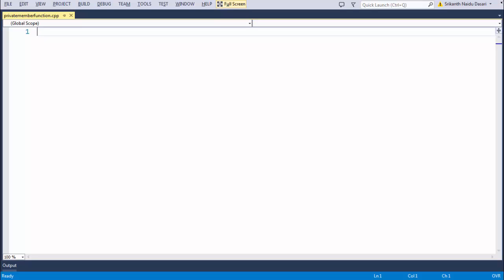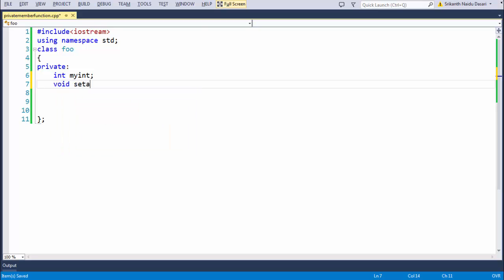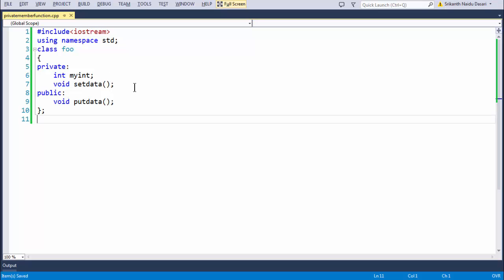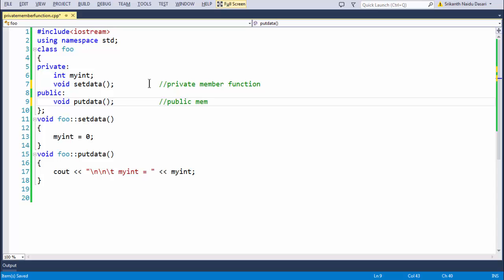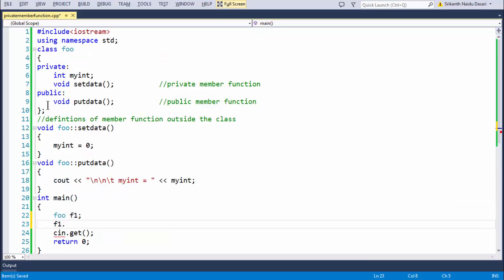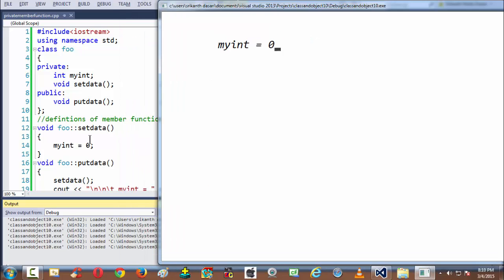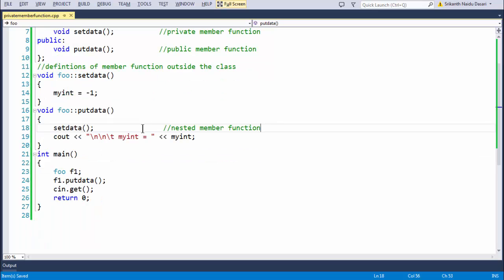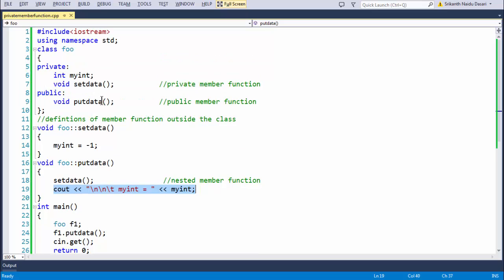10 classes and objects in c++ accessing private member functions.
Object Oriented Programming, or OOP, is a very popular style of programming, due to its ability to handle more complex applications with a lot more code. This is because it organizes the data into objects that are comparable to real life objects. Class and object are two terms that are commonly used in OOP. In its most basic form, objects are the instantiation of classes.

A class contains data field descriptions (or properties, fields, data members, or attributes). These are usually field types and names that will be associated with state variables at program run time; these state variables either belong to the class or specific instances of the class. In most languages, the structure defined by the class determines the layout of the memory used by its instances. Other implementations are possible: for example, objects in Python use associative key-value containers.Some programming languages support specification of invariants as part of the definition of the class, and enforce them through the type system. Encapsulation of state is necessary for being able to enforce the invariants of the class.

In object-oriented programming, a class is an extensible program-code-template for creating objects, providing initial values for state (member variables) and implementations of behavior (member functions, methods). In many languages, the class name is used as the name for the class (the template itself), the name for the default constructor of the class (subroutine that creates objects), and as the type of objects generated by the type, and these distinct concepts are easily conflated.

In casual use people often refer to the "class" of an object, but narrowly speaking objects have type – the interface, namely the types of member variables, the signatures of member functions (methods), and properties these satisfy – while a class has an implementation (specifically the implementation of the methods), and can create objects of a given type, with a given implementation.

In type theory terms, a class is an implementation – a concrete data structure and collection of subroutines – while a type is an interface. Different (concrete) classes can produce objects of the same (abstract) type (depending on type system) – for example, one might implement the type Stack with two classes, SmallStack (fast for small stacks, but scales poorly) and ScalableStack (scales well but high overhead for small stacks). Similarly, a given class may have several different constructors.